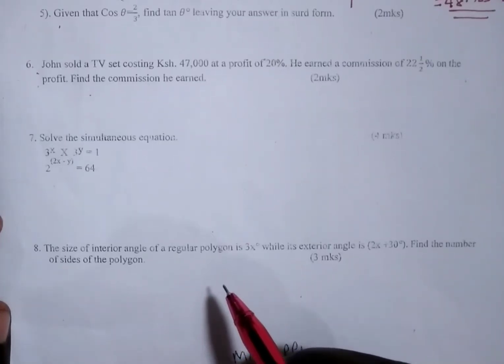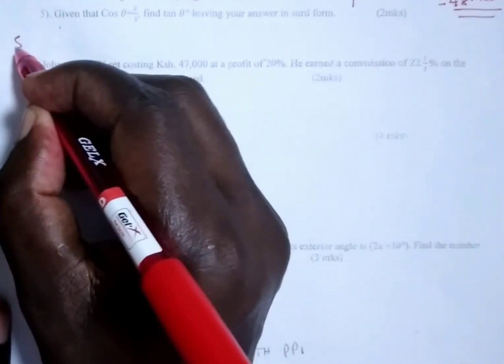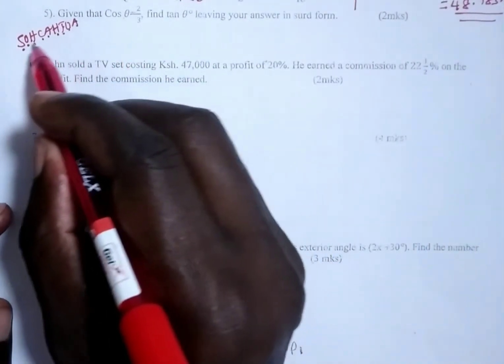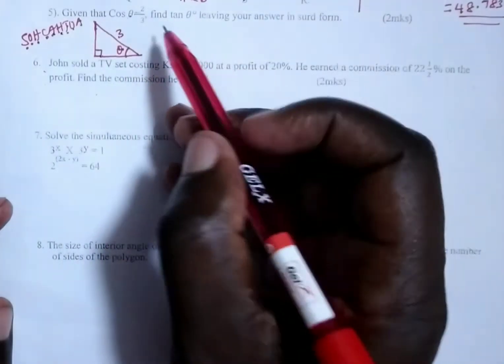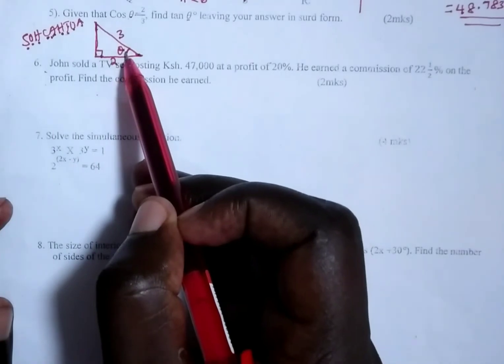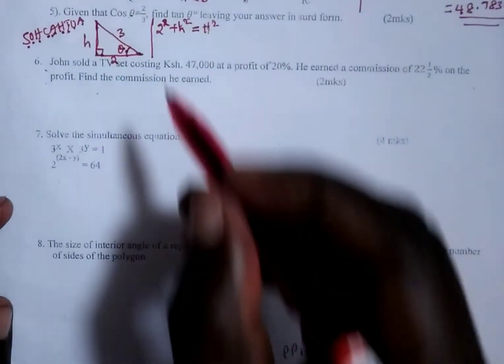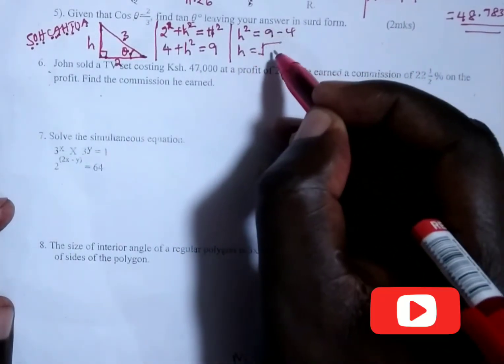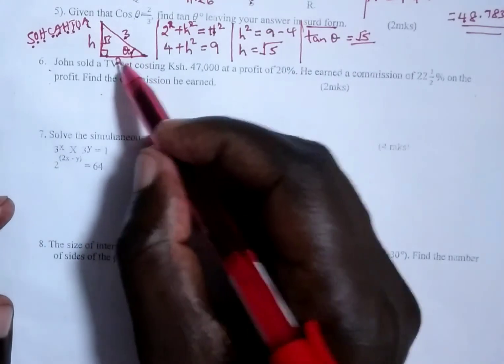Trigonometry.|Form 2 Maths.